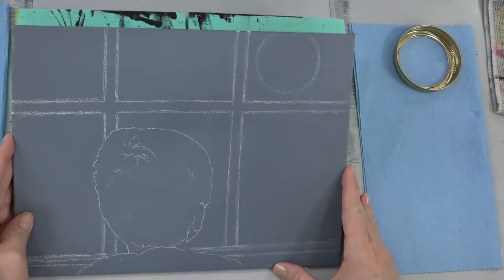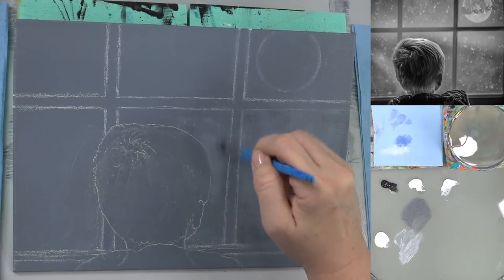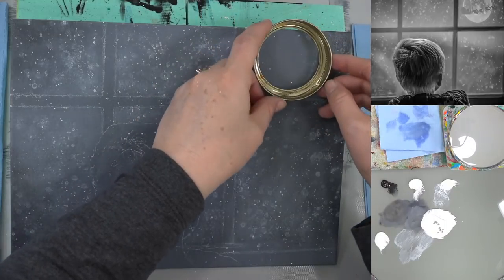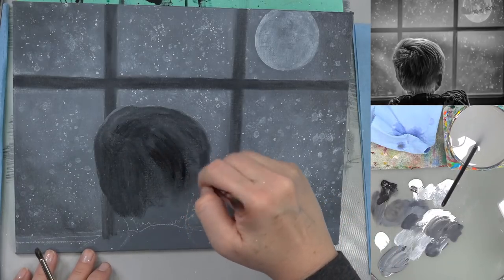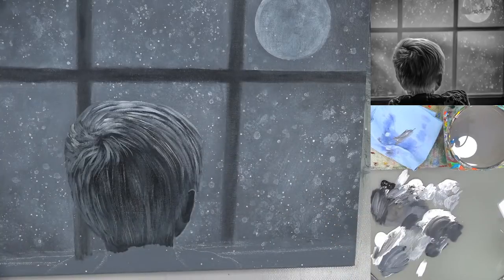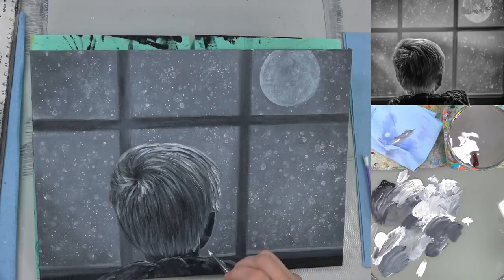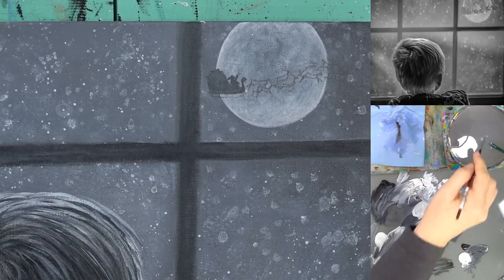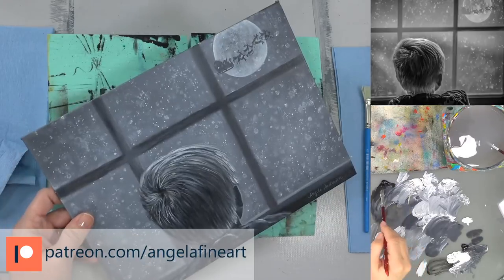Child at Window Christmas Eve | Santa Moon Acrylic Painting LIVE Tutorial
Learn how to paint a child looking out at Santa's sleigh silhouette in the moon in this free step by step acrylic painting tutorial by Angela Anderson. Easy to follow instructions guide you through creating your own beautiful canvas artwork. Magical Christmas Eve painting.

9" x 12" Fredrix Linen Canvas Board
Heavy Body Acrylic Paints
Titanium White
Carbon Black
Zinc White

For Traceable Transfer:
Tracing Paper